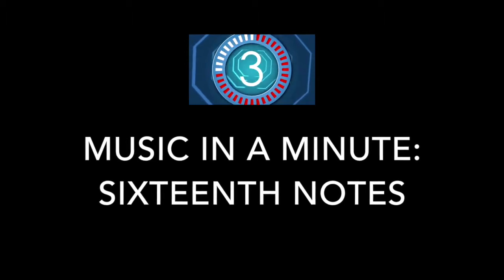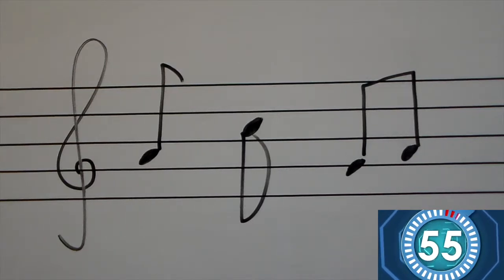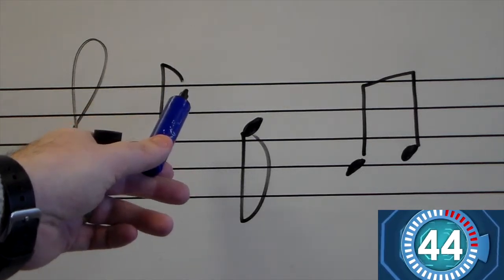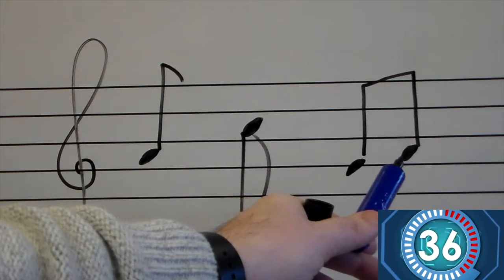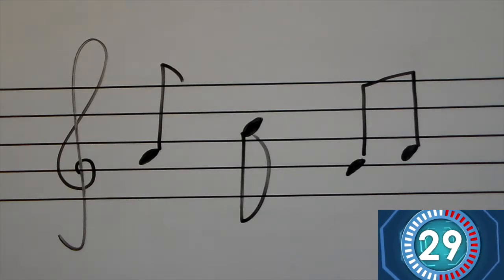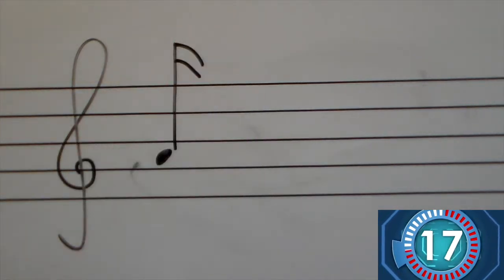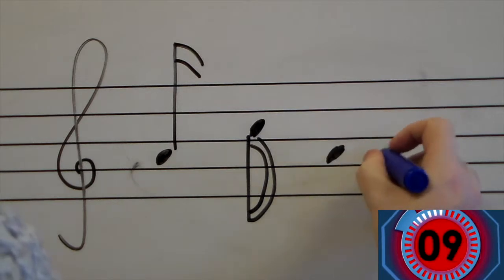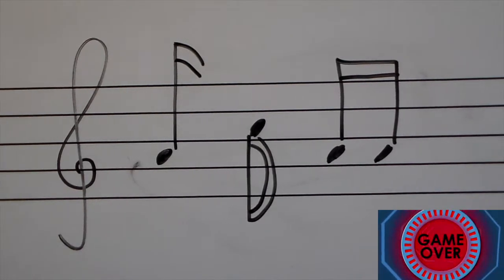Music in a Minute 7 - Sixteenth Notes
This video is part of our teaching resource on how to read music notation: